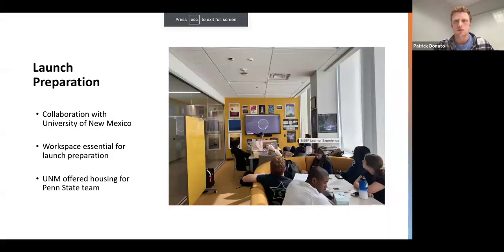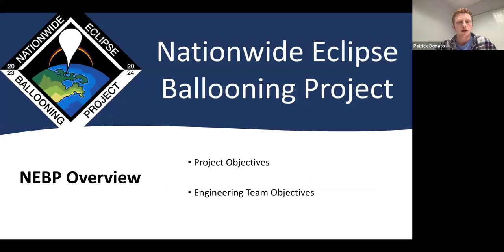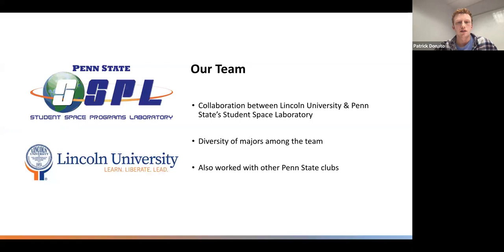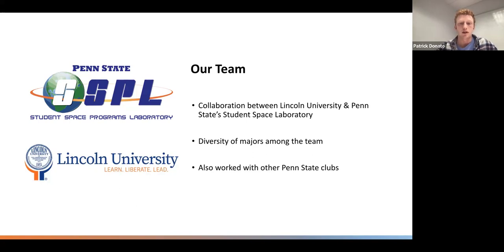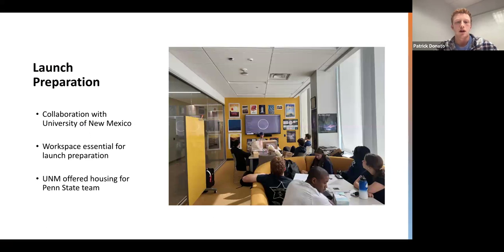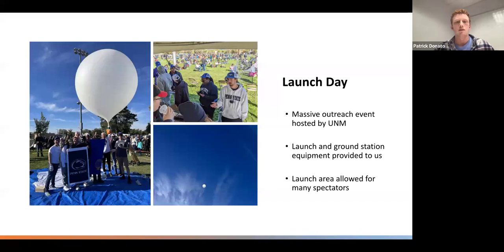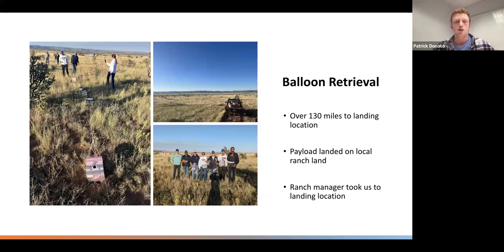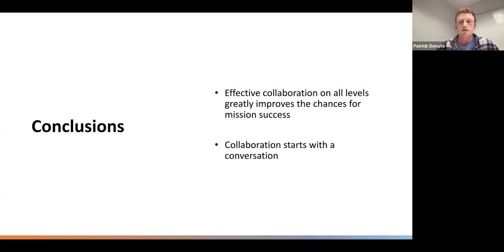31 L2G Penn State University PA Mission Success through Collaboration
Mission Success through Collaboration
Abstract:
Mission success can be facilitated or enabled through strategic partnerships and collaboration. Penn State’s Nationwide Eclipse Ballooning Project (NEBP) team experienced this during the campaign to Albuquerque, New Mexico for the annular solar eclipse on October 14th, 2023. This was the team’s first untethered launch of a high-altitude balloon, achieving mission objectives of a target altitude of 70,000 feet (approximately 21 km), successful tracking and recovery, and partially achieving mission objectives of collecting atmospheric data and video. The most important lesson the team learned was that key partnerships are enabling and transformative to mission success. A physics professor at UNM served as the team’s liaison connecting them with decision makers at the launch site, provided workspace for the entire duration of the mission, provided storage for helium and other supplies, and facilitated critical logistics such as housing. The professor integrated the team’s efforts into an existing event organized by the Physics Department, thus creating a win–win scenario. Our mission was advertised to the public as an additional incentive to visit the event—increasing the outreach potential and publicity for the university and department. Following the launch, it was a collaboration with a rancher’s neighbor that enabled the team to recover the payload. The team learned that collaboration could come from unexpected sources. Another lesson learned was that it is very difficult to focus on technical tasks while answering questions from visitors and spectators. Therefore, the team will use collaboration to achieve the mission objective of outreach and education by partnering with students and faculty from the University of Northern Texas during the total solar eclipse campaign on April 8th, 2024. Together, they will develop a plan to both fully engage in outreach and fully focus on launch protocol during setup, launch, and execution.